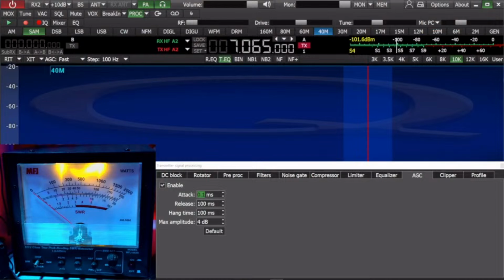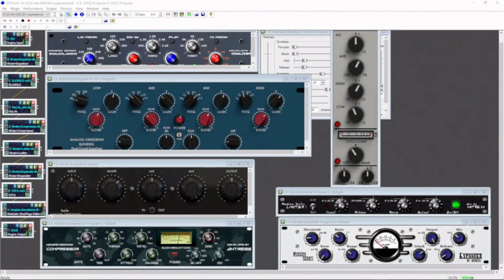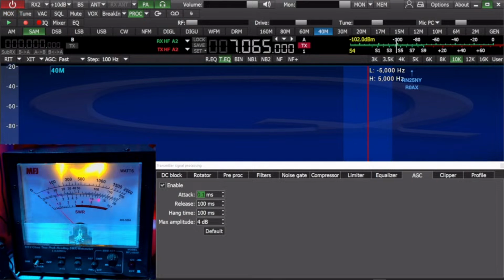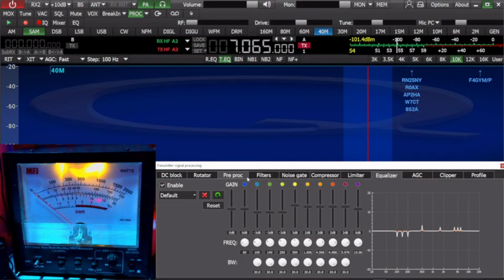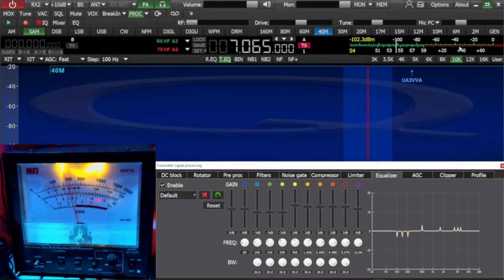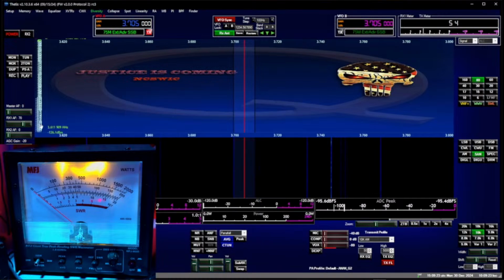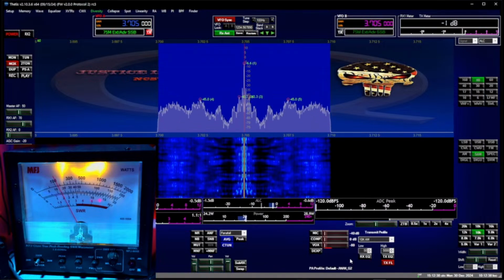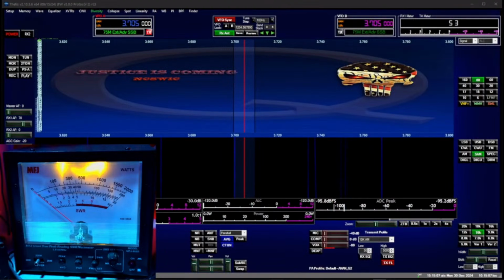ANAN G2 VS SUN SDR2DX / PART 2 --- COMPARING THEM ON AM.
Drums and music by k1gmm